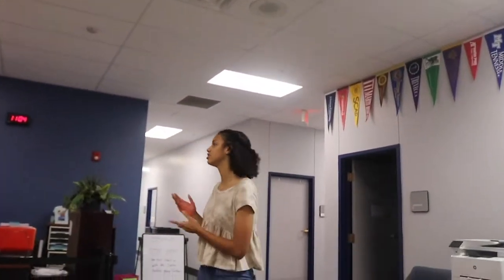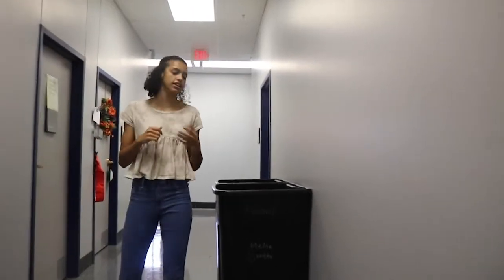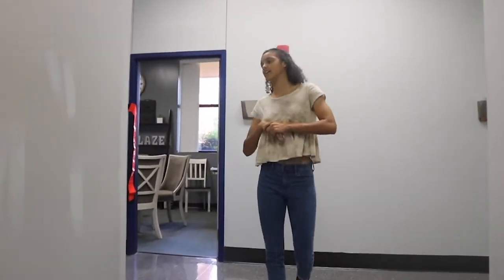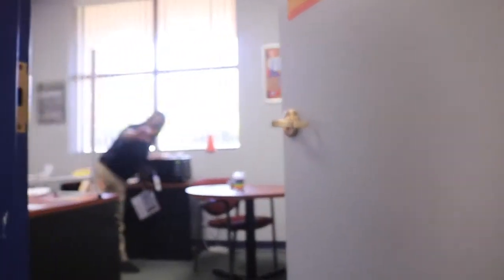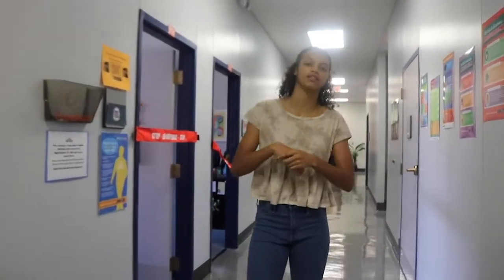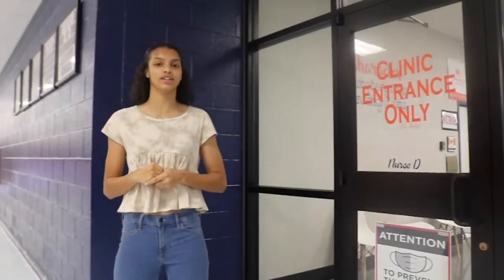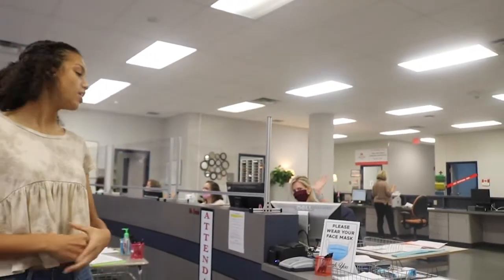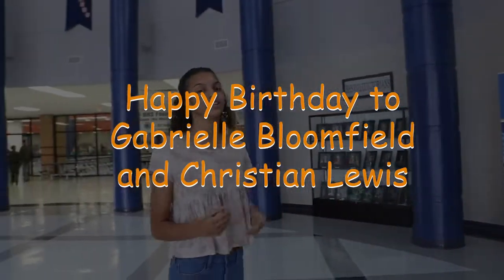One Minute Burn October 29, 2020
Victoria takes us on a tour of the front office and explains a few changes on today's One Minute Burn!